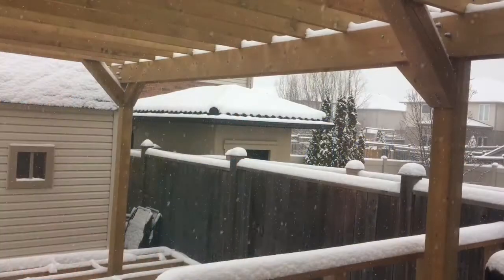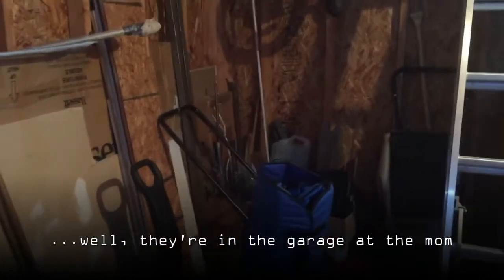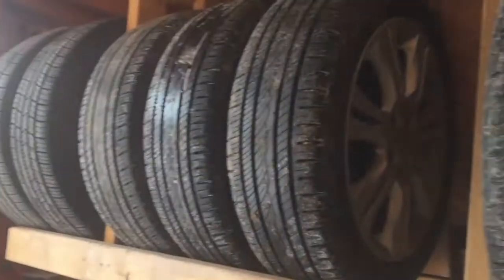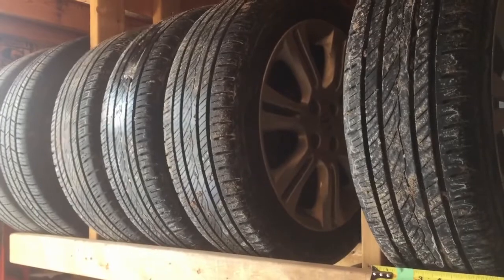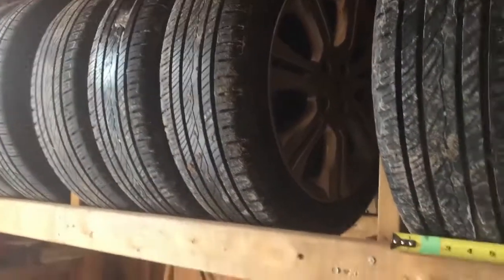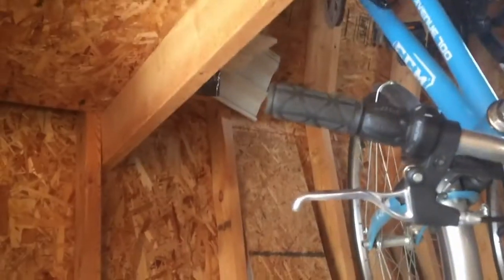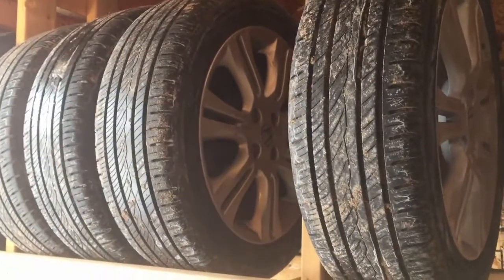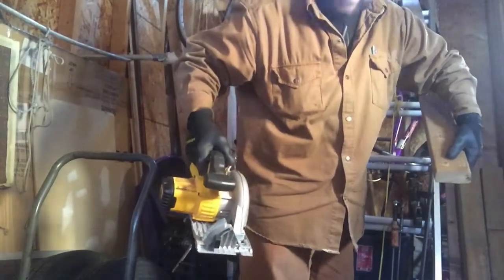Canadian Tire Rack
How to build a simple tire rack out of 2x4s for a shed or garage.